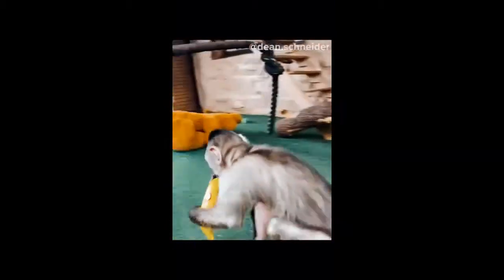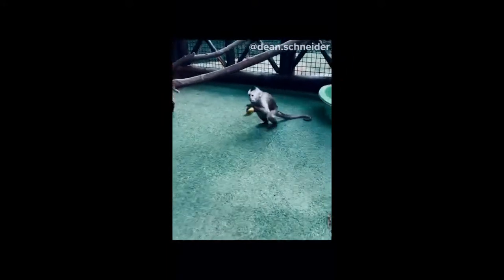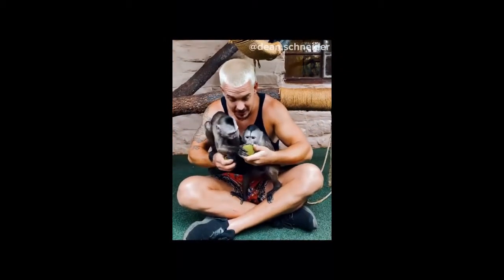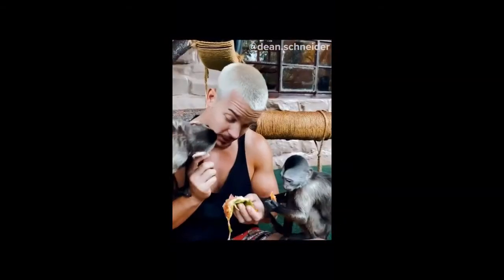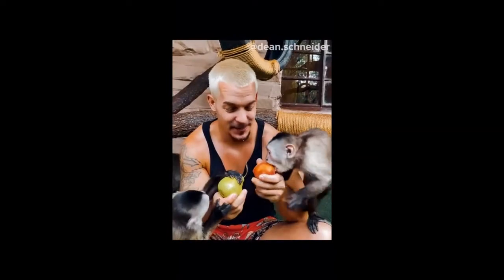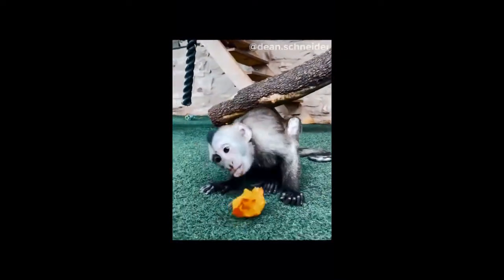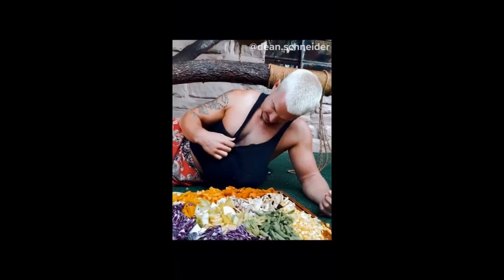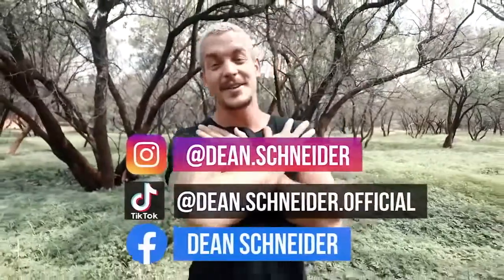Eating With My Monkeys| Dean Schneider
If you are animal lovers and want to help him to build Hakuna Mipaka together, please share the videos to as many people as you can, spread the word about his missions.
Also, do the same on dean's official channel youtube.

My Story
I made this channel to support him with his dedicated life for animals in South Africa, to help him reach his goal and spread the word about the beauty of the animal kingdom.
And we should've learned how to live with wild animals from him, and how to love wild animals the way they are not the way we want them to be.
On this channel mostly share about the video of animal educations, animal behavior, feeding sessions (Warning--Graphic content), update about what happens in a daily basis in Hakuna Mipaka in case you miss his stories in Instagram. etc especially lions.
If you haven't heard about it you can check out Dean's website, you can find the information you need to know about Dean Schneiders's project.

Dean Schneider
Part of the Lion Pride 🦁
Dexter, Nayla, Kiara, Khaleesi, Leo and Snow